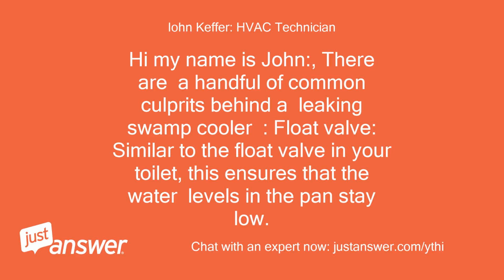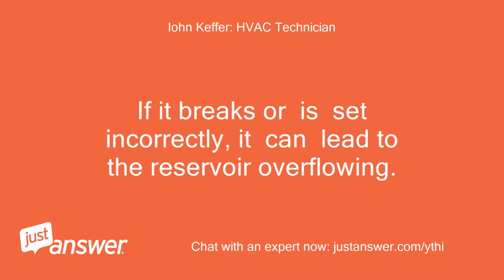Why does my delonghi evaporative cooler leak so much water?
JustAnswer Customer from Los Angeles, CA: Why does my delonghi evaporative cooler leak so much water?
Pearl Wilson: Assistant: Do you know the model of your Delonghi evaporative cooler?
JustAnswer Customer from Los Angeles, CA: Ev250 I think and I'm not too sure how old it is.
JustAnswer Customer from Los Angeles, CA: I got it from an outlet store.
Pearl Wilson: Assistant: How long has this been going on with your Delonghi evaporative cooler?
JustAnswer Customer from Los Angeles, CA: It just recently started like couple days ago.
JustAnswer Customer from Los Angeles, CA: I have tried not filling it to the max line and thought maybe I shouldn't push the tray all the way in so when the water goes back into the tank it would catch it?
JustAnswer Customer from Los Angeles, CA: Hah idk.
JustAnswer Customer from Los Angeles, CA: I've tried putting glue on the spots that I noticed the dripping was coming from
JustAnswer Customer from Los Angeles, CA: That's the only things I could think of to try and prevent the leaking
Iohn Keffer: HVAC Technician: Hi my name is John:, There  are  a handful of common culprits behind a  leaking swamp cooler  : Float valve: Similar to the float valve in your toilet, this ensures that the  water  levels in the pan stay low.
Iohn Keffer: HVAC Technician: If it breaks or  is  set incorrectly, it  can  lead to the reservoir overflowing.
Iohn Keffer: HVAC Technician: EXPLANATION: Inside your Portable  Air Conditioner  , an internal tray collects  the  condensed  water  from  the air  and it is recycled to cool down  the  compressor for better efficiency.
Iohn Keffer: HVAC Technician: If  the air conditioner  is  leaking water  : .
Iohn Keffer: HVAC Technician: If  the  rubber stopper is missing or not securely in  the  drainage port, this will cause leakage.
Iohn Keffer: HVAC Technician: Please rate at the top of the page These are the main problems